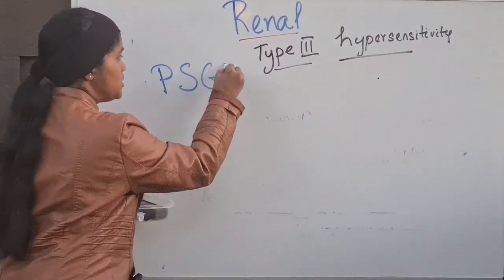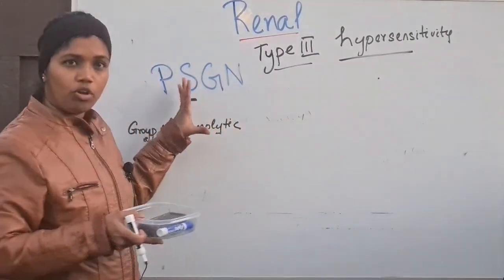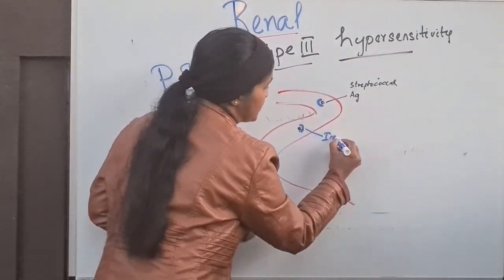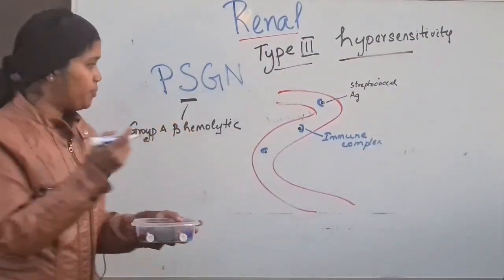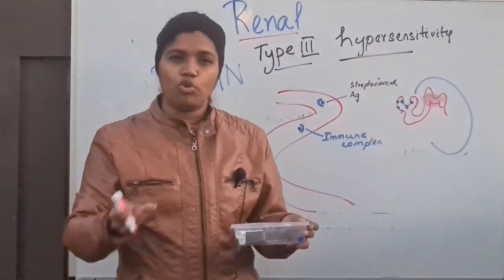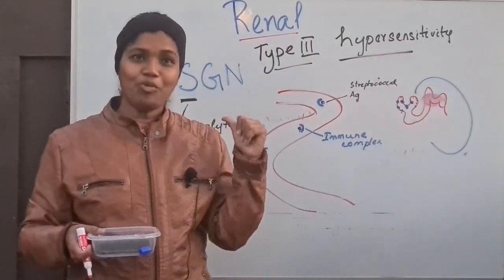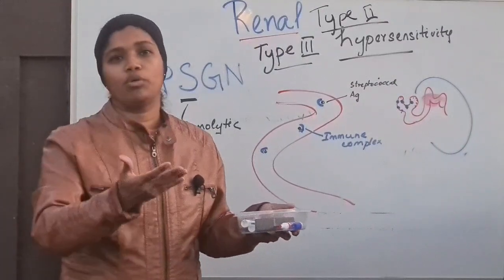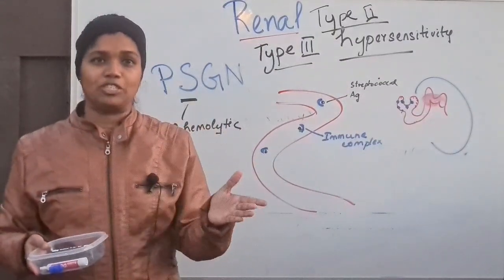Post Streptococcal Glomerulonephritis (PSGN) / Type 2, Type 3 hypersensitivity Streptococcal inf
Streptococcal infection is caused by Group A Beta hemolytic streptococci .

It causes post streptococcal complications .

Type 2 and type 3 hypersensitivity are seen in post streptococcal infections.

Immune complexes are seen in type 3 hypersensitivity .

Type 2 hypersensitivity is commonly seen in auto immune diseases . ( Immune mediated disease / antibody mediated diseases )

Immunology/Medical microbiology / Immune system disorders